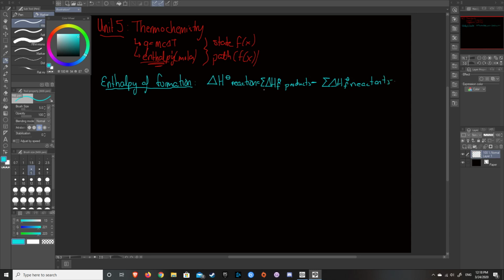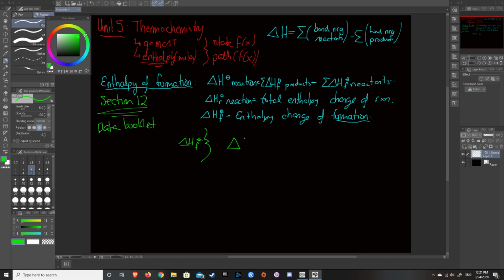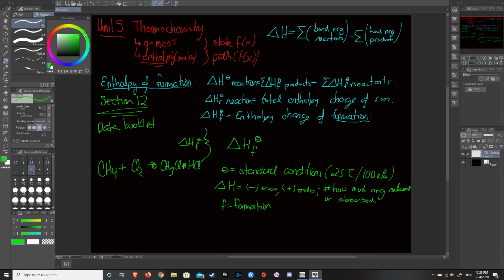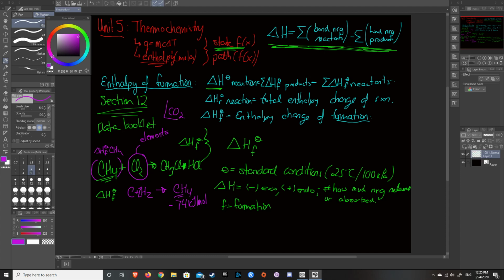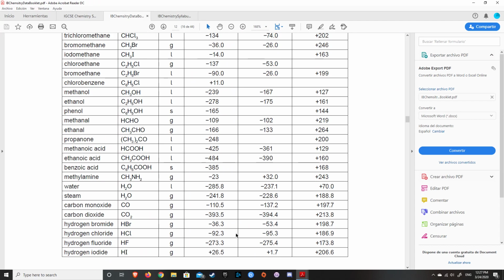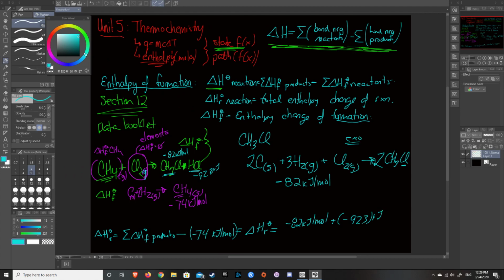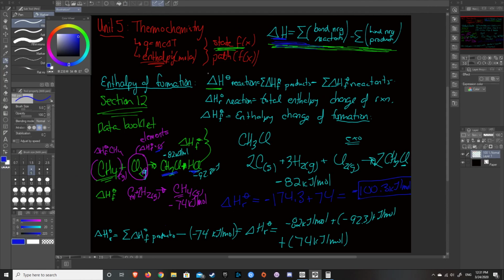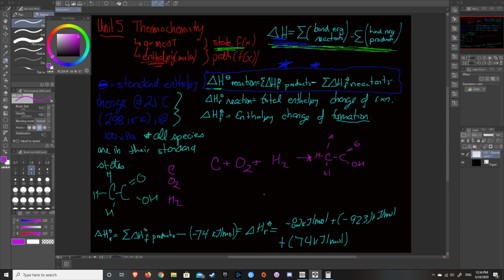IB HL Chemistry Unit 5 Video 7 Standard Enthalpy of Formation and Example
In this video I continue on from the state function videos to introduce how it is related to the standard enthalpy of formation. Here I show the calculation using the halogenation of methane as an example to calculate the standard enthalpy of the reaction.